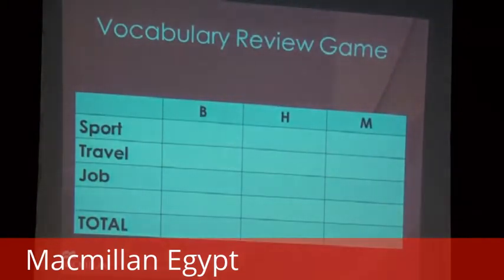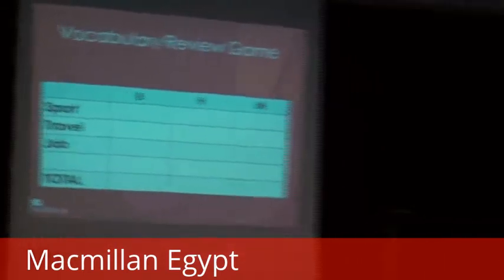Brainwave Launch: Part 6 Review, Assessments and Grammar Reference